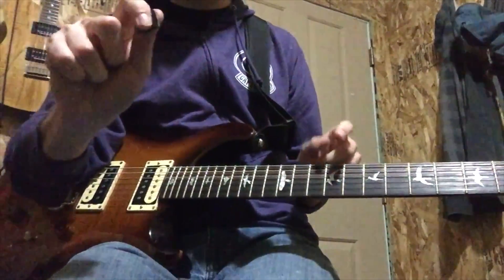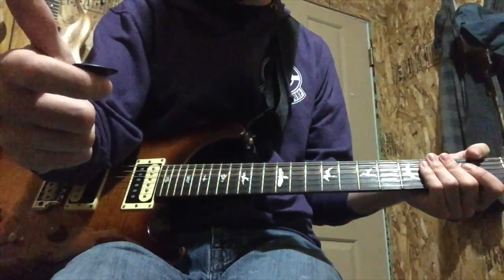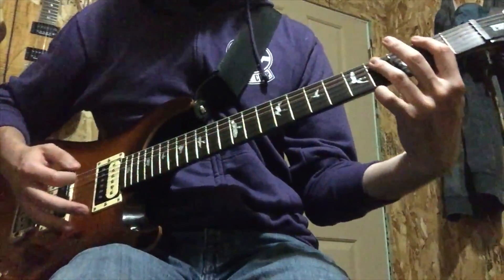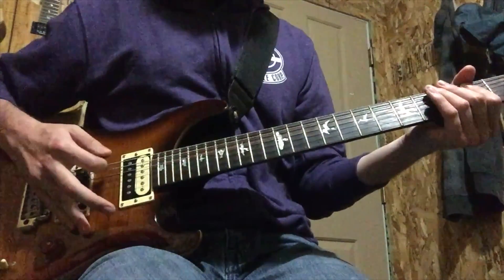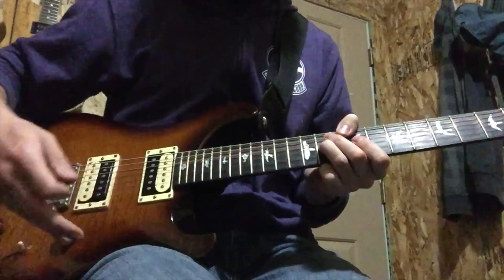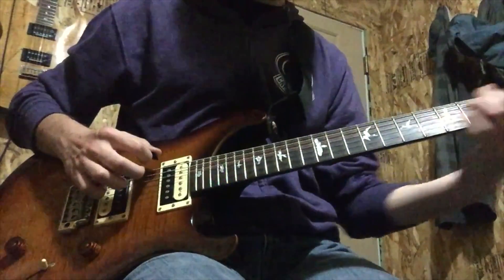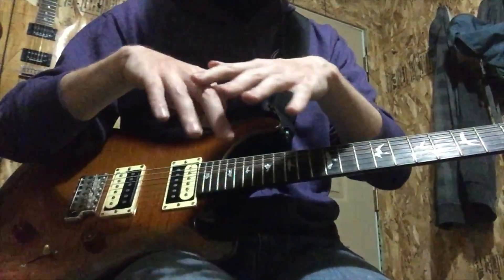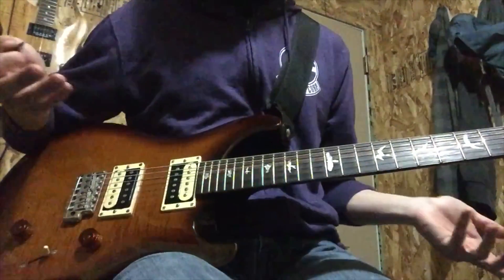What to do with your picking hand